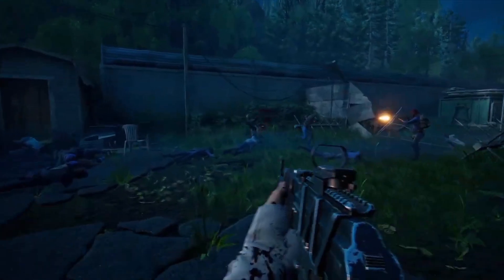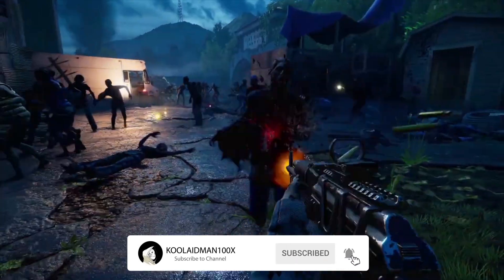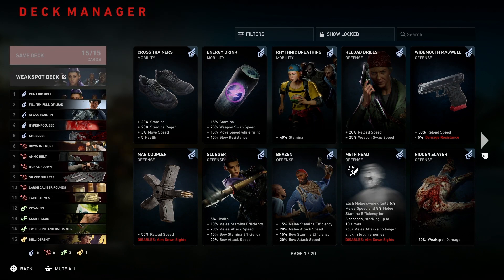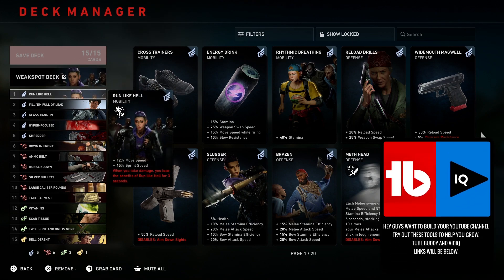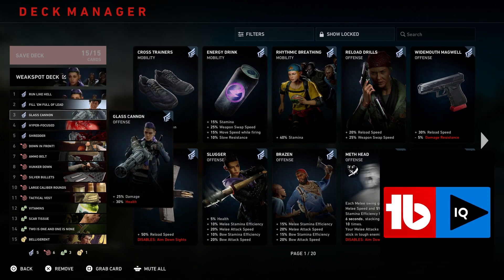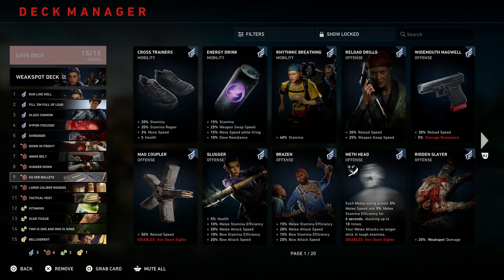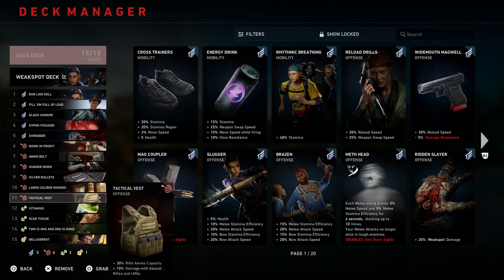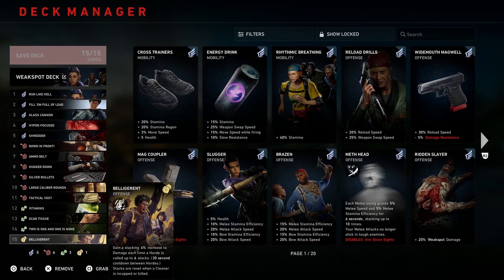WEAKSPOT DECK BUILD FOR NIGHTMARE AN NO HOPE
↪My Clothing Lines:
➤Synchronize Clothing ➝ To make a build in Back 4 Blood, start by selecting a character with the abilities and attributes that fit your playstyle. Each character has unique perks and weapons that can be customized to create a personalized build. Next, choose the appropriate cards that enhance your character's abilities and strengths while addressing their weaknesses. These cards can be unlocked by completing various challenges and progressing through the game. It's important to balance your build with a mix of offensive, defensive, and supportive abilities to effectively navigate through the game's various challenges. Experiment with different builds to find the one that best suits your playstyle and the situation at hand.